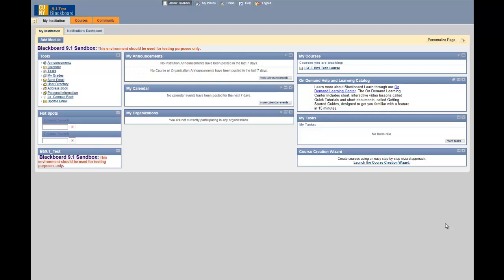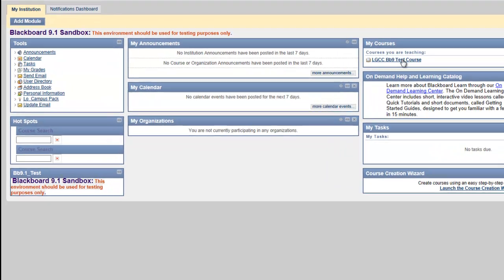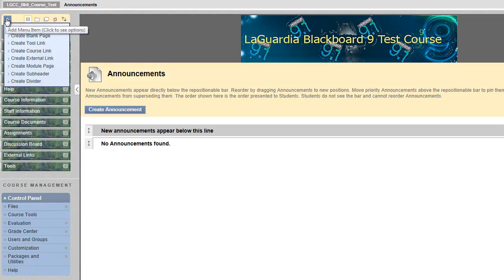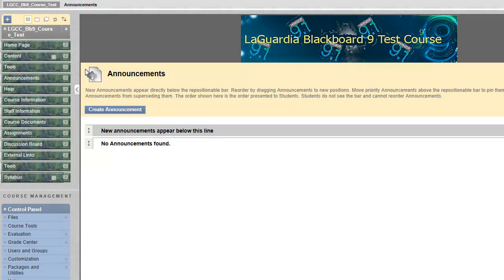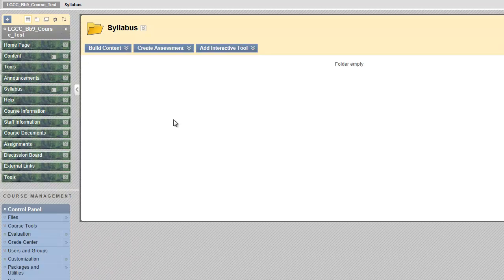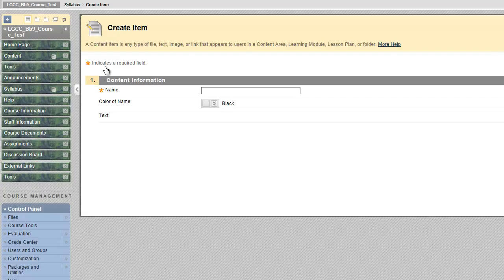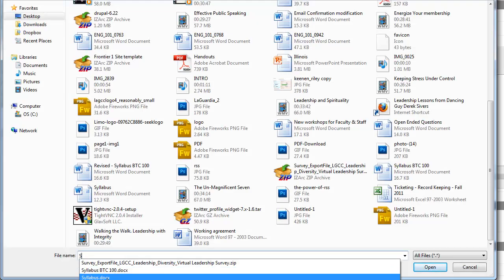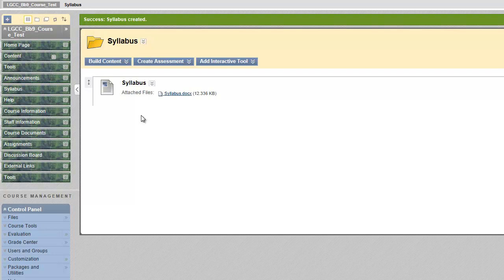Upload Syllabus on Blackboard 9.1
This is LaGuardia's ISMD Department.